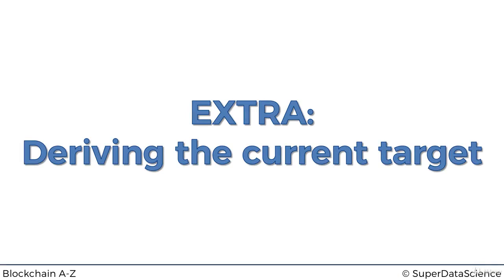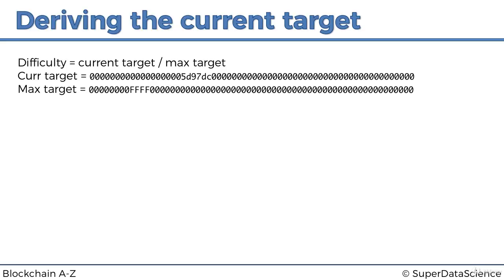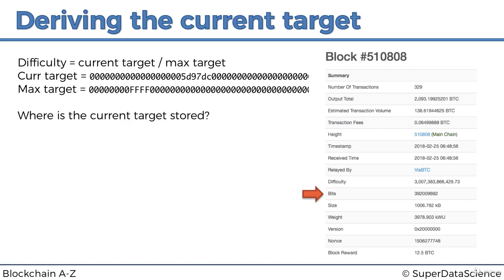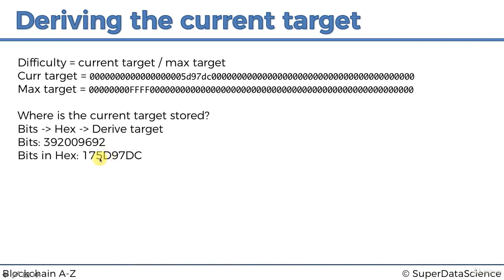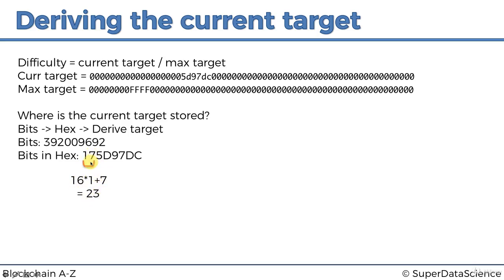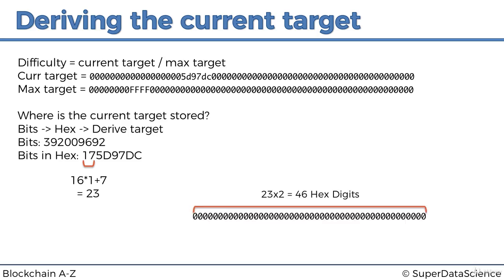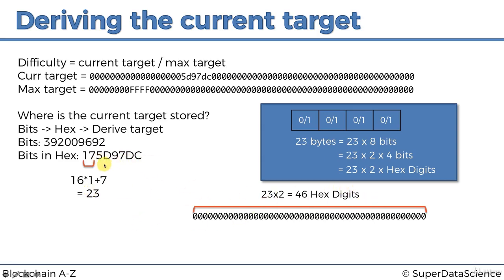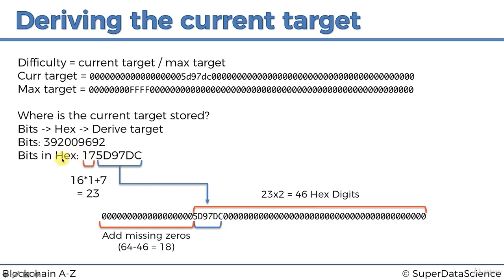045 Extra Bits to Target conversion